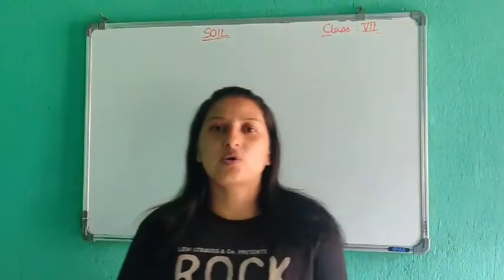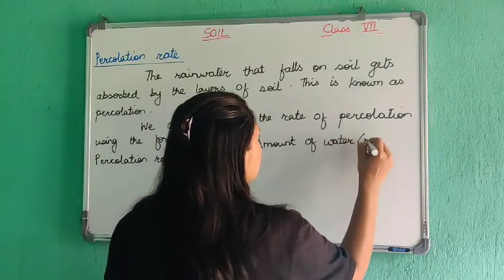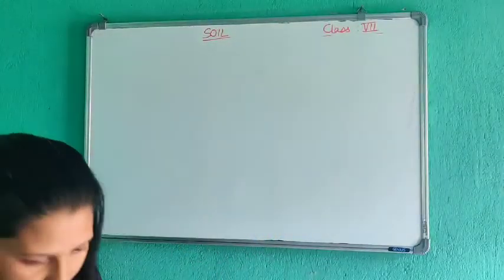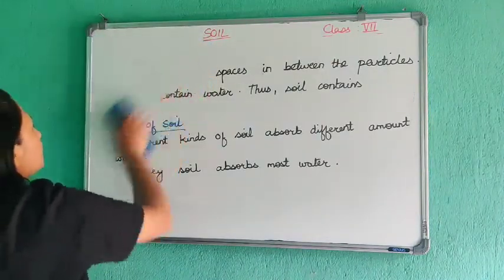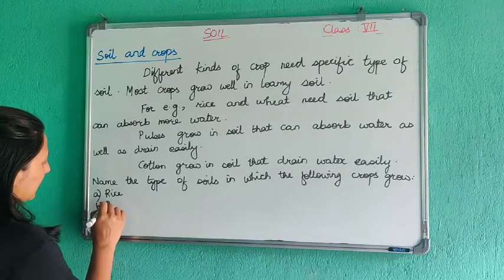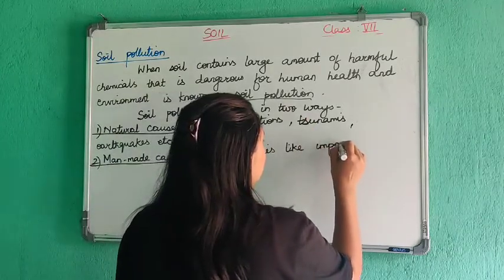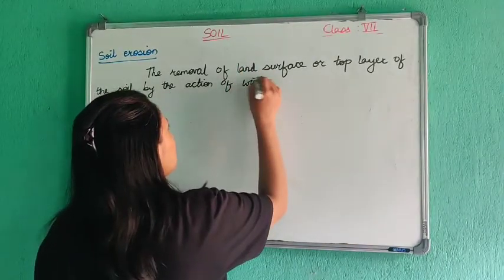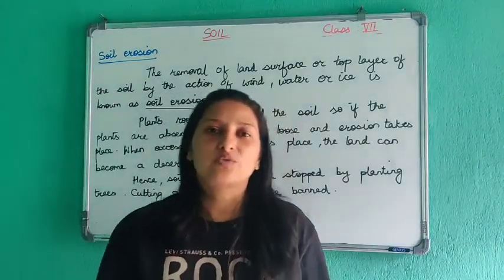Class VII-Soil-Lesson 2